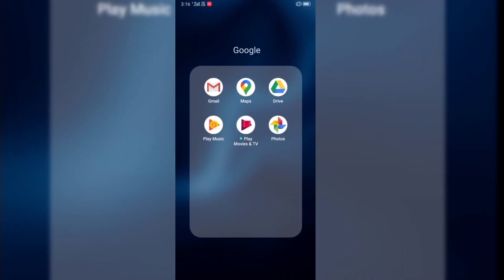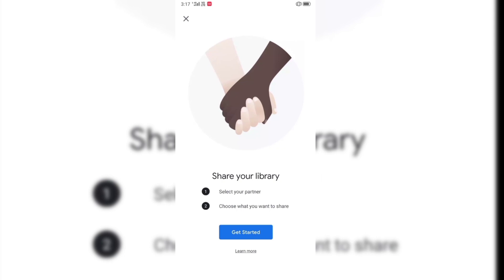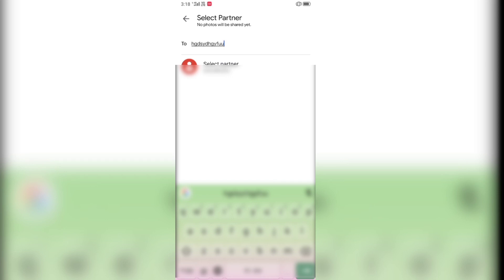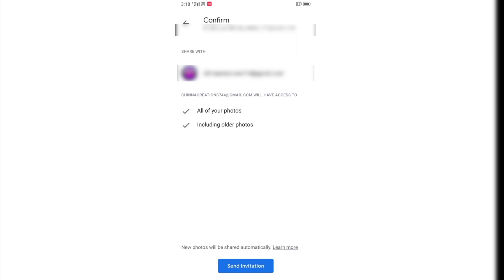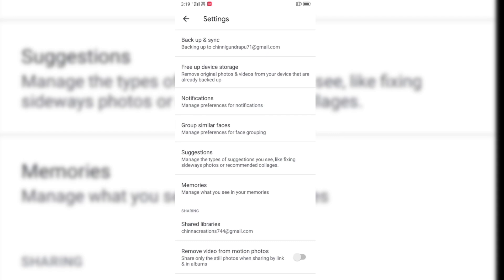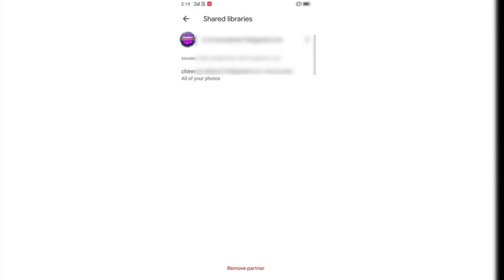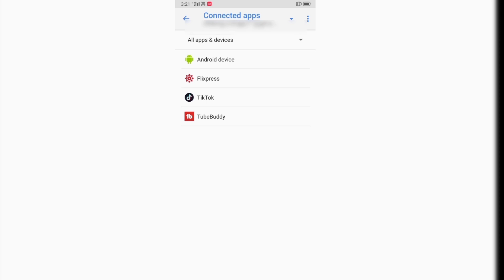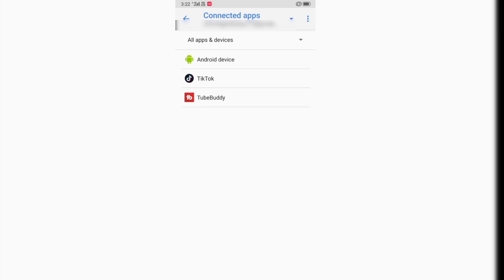google top settings / google photos safety methods in telugu by GCN TELUGU TECH CHANNEL 🥰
2020top5 google settings intelugu#Android mobile settings# googl top secret settings in telugu
google photos safety methods in telugu
top5 mobile security settings in google

హాయ్ ఫ్రెండ్స్
                My name is chinna . మీరు చూస్తున్నారు
   GCN TELUGU TECH CHANNEL

ఫ్రెండ్స్ నా వీడియోస్ నచ్చినట్లయితే like చేయండి మరియు

మీ ఫ్రెండ్స్ and family tho share చేయండి

మీకు టెక్నికల్ మీద ఎటువంటి డౌట్ ఉన్నా కూడా నన్ను  అడగొచ్చు.

YouTube గురించి ,మొబైల్స్ గురించి ,APPS గురించి,and

Mobile review s,and GAMES, AND ALL TIPS AND TRICKS

INSTAGRAM+😍I'm on Instagram as @gundrapuchinna. Install the app to follow my photos and videos.